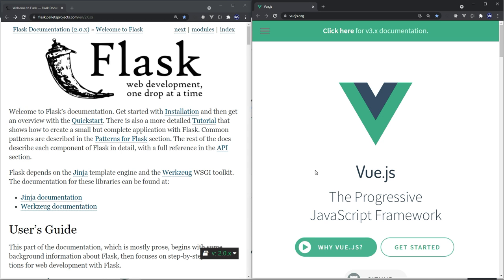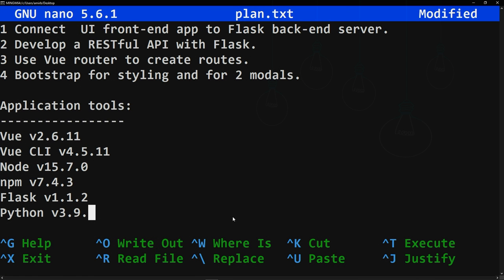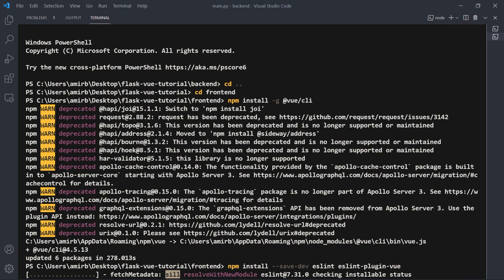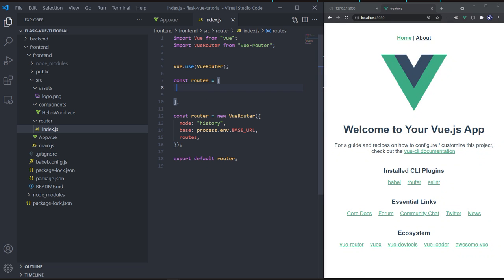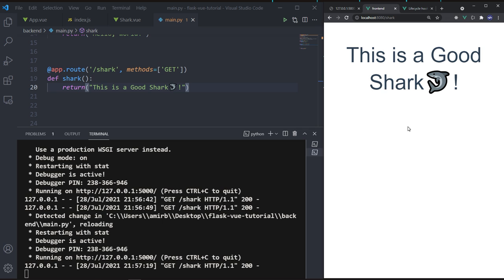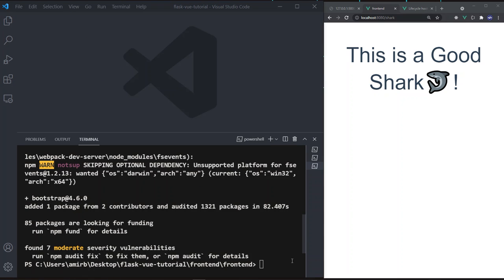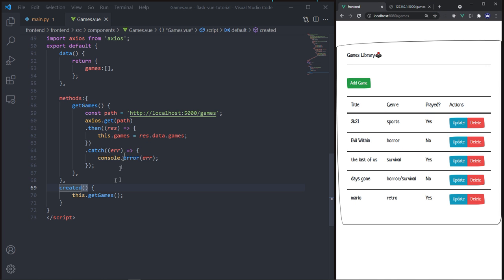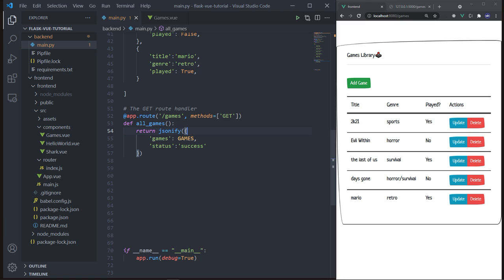Full Stack Project with Vue.js and Flask (Games Library App)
This is a Full-Stack project to create a Games Library application using VueJs for the frontend UI and Flask for the backend server and Flask Rest API to connect to the frontend.
We are also using Axios to send requests and receive responses, as well as Bootstrap and BootstrapVue for the modals.

⭐⭐⭐ Special Thanks to Michael Hermann who was Ok to let me use his codebase and create this course.

📅 Project Contents:
Introduction                       [ 00:00 ]
App demo                          [ 06:42 ]
Tutorial front and back   [ 08:08 ]
App testing and outro     [1:27:45]